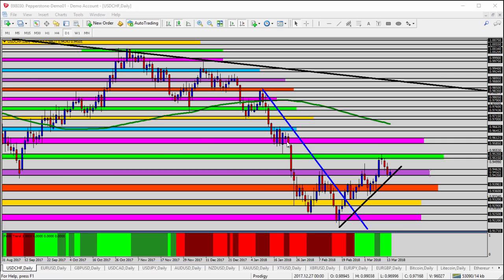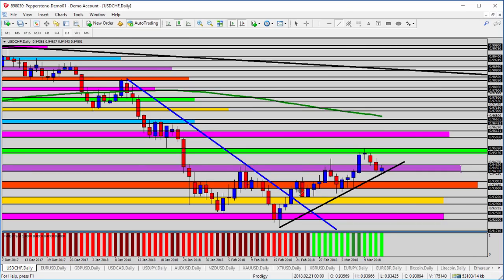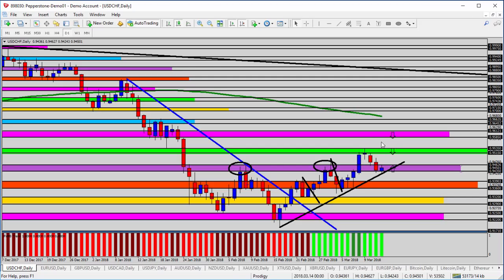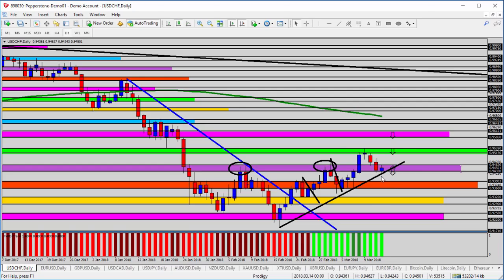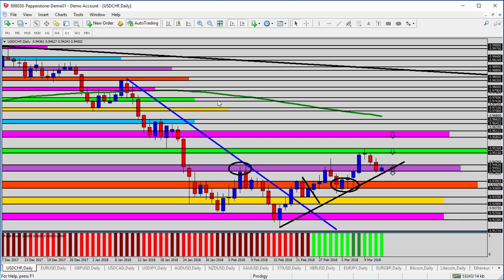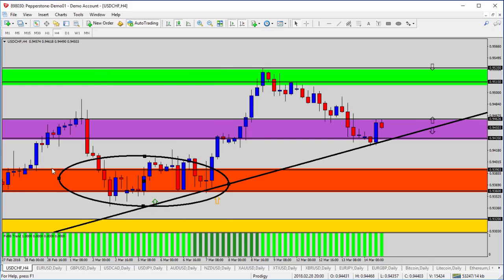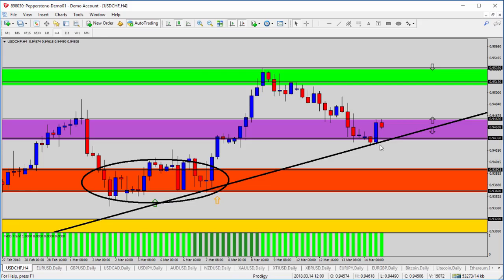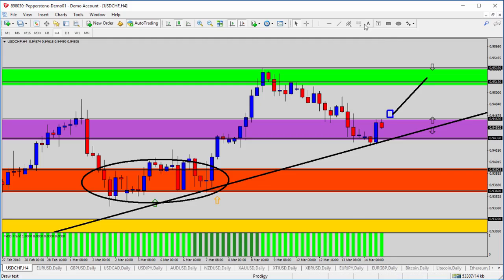Forex Update: Watching US News and Looking to Buy USDCHF from Support